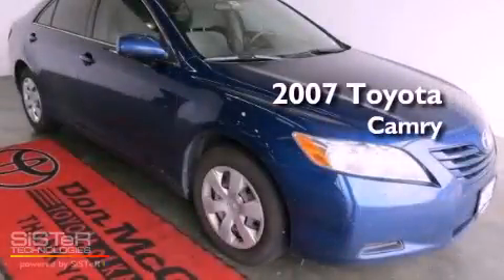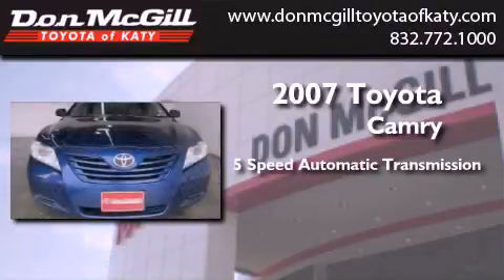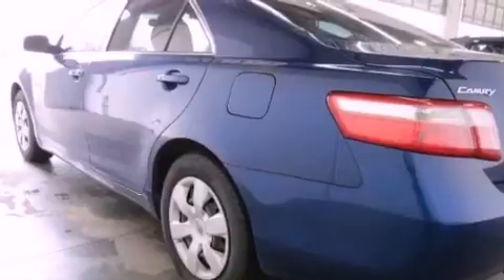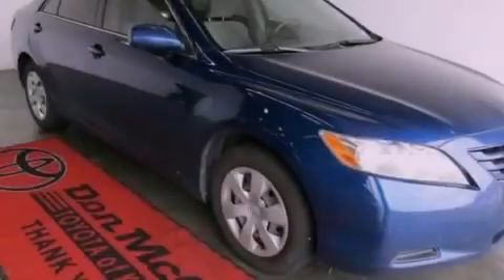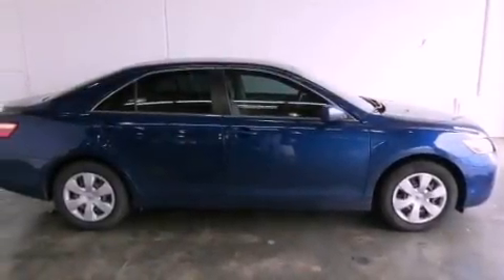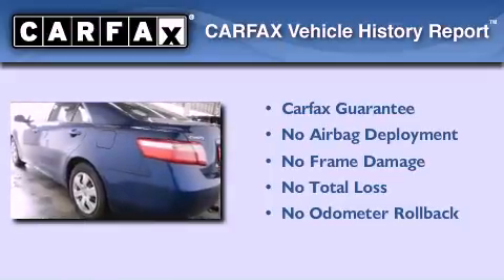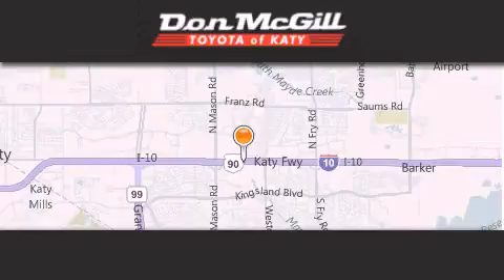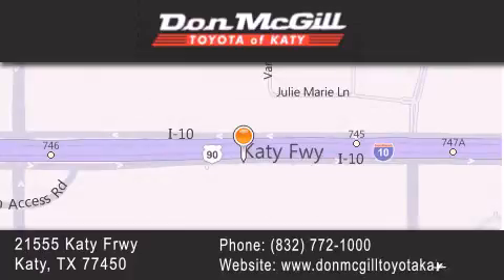Preowned 2007 Toyota Camry Katy Texas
Year : 2007
 Make :
 Model :
 Engine : Gas I4 2.4L/144
 Trans . : Automatic
 Exterior : Dark Blue Metallic
 Miles : 118,701

 Stock : K32621A

 Preowned 2007 Katy Texas